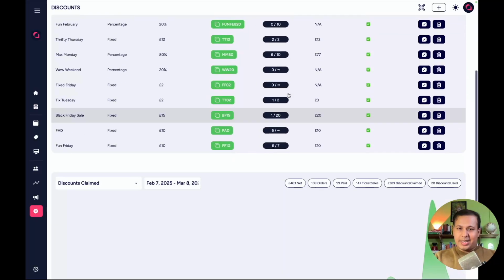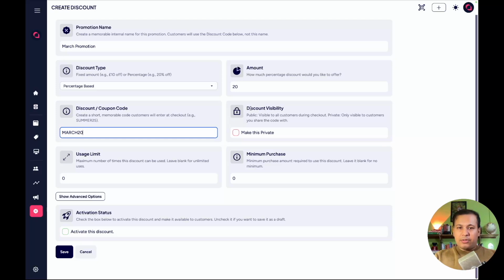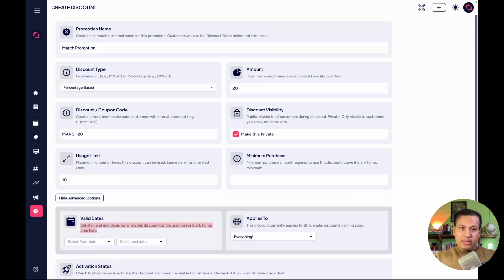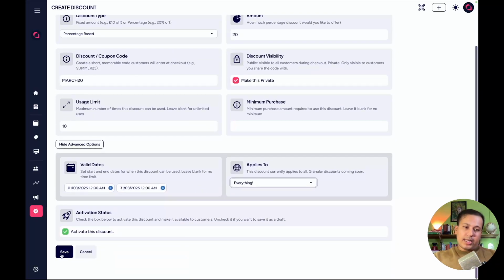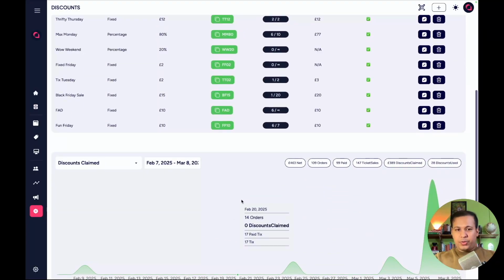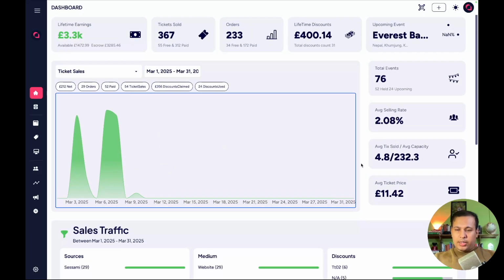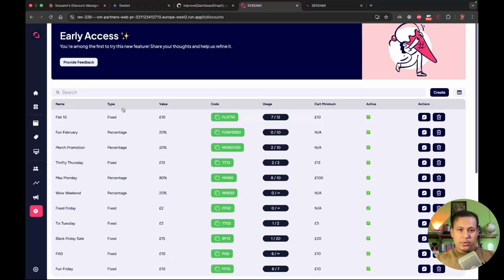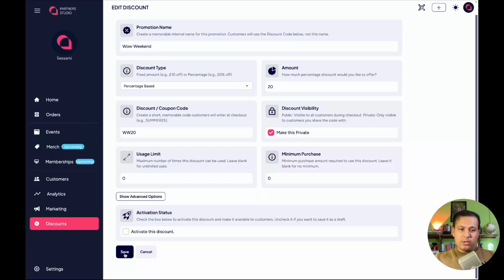How to use Discounts feature on Sessami, (In less than 10 minutes)?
Introducing Sessami Discount Management: Powerful Ticketing Promotions Made Simple
In this video, Keshav explains the Discount feature, how it can be used and what to expect all within less than 10 minutes.

Discover how Sessami's new Discount Management feature empowers event organizers to create, track and optimize promotional codes with ease. This quick walkthrough shows you how to set up fixed amount or percentage discounts, create scarcity with usage limits, schedule time-sensitive promotions, and target specific customer segments.

Whether you're running flash sales, early bird specials, or VIP promotions, Sessami puts enterprise-level discount tools in your hands with an intuitive interface designed for growing event businesses.